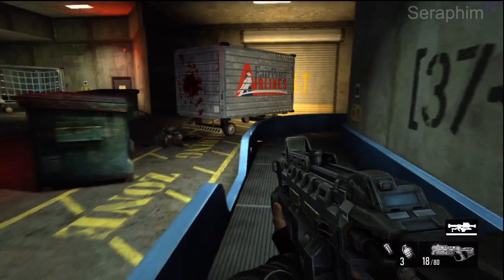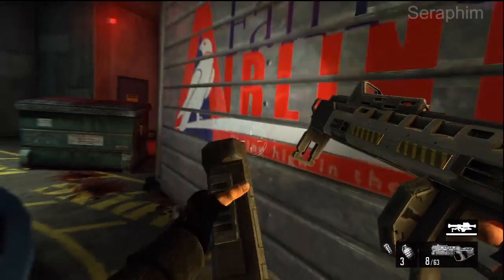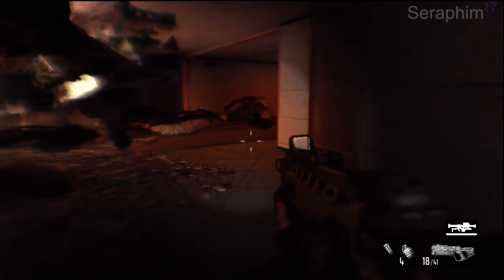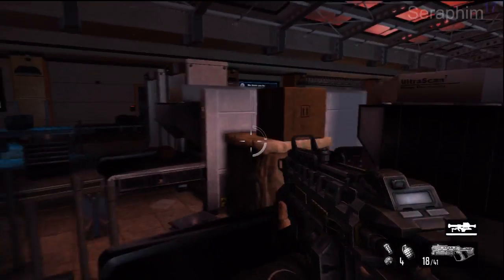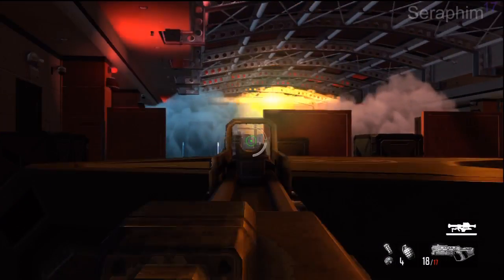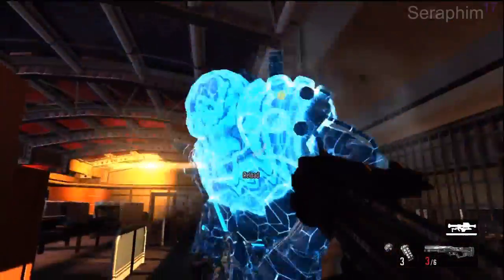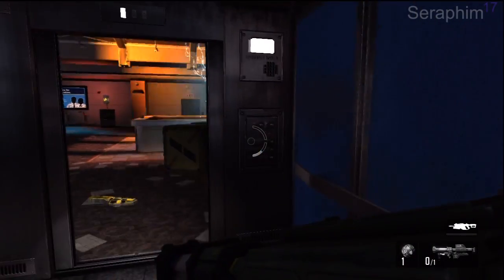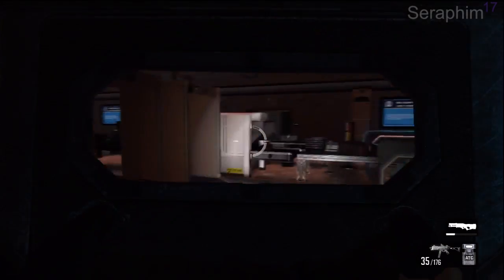FEAR 3 Insane Difficulty Interval 07: Port (2/2)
This is Pointman's quest to stop Alma from unleashing an unholy abomination on the world and stopping the hell that will follow with it. . .